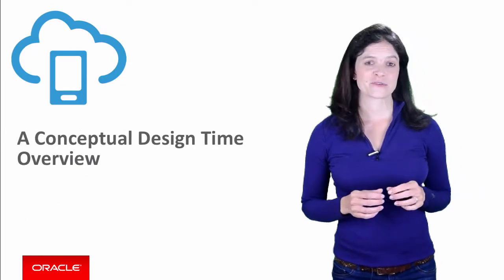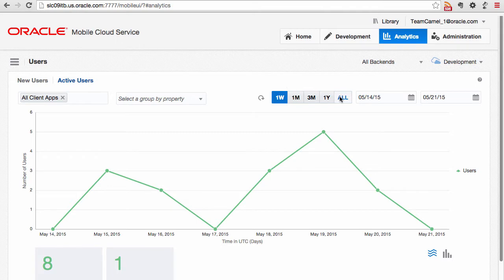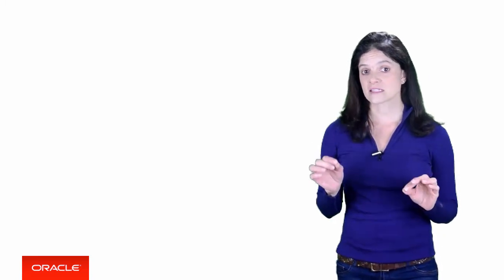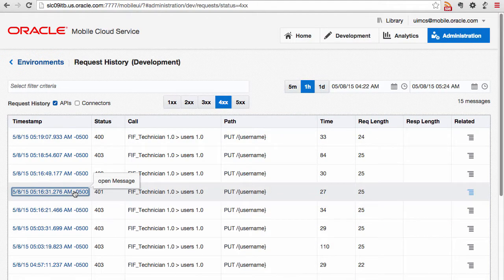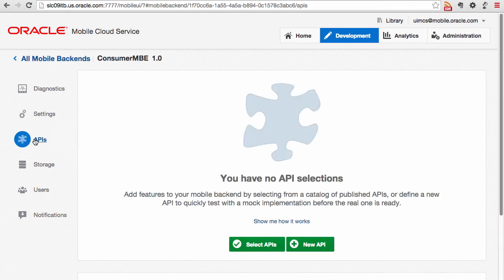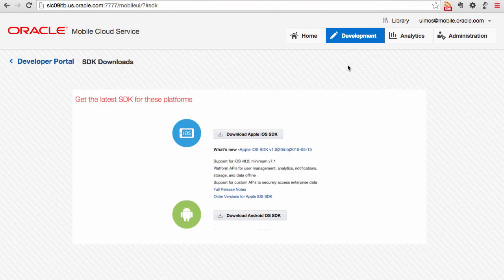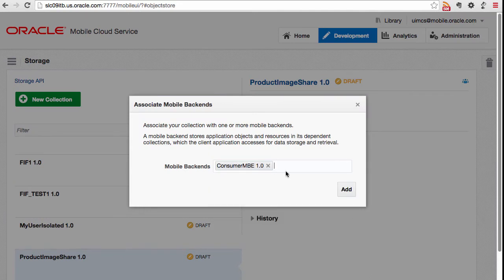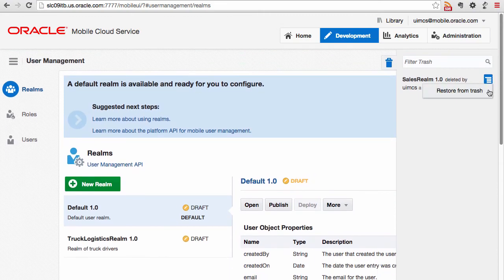MCS: 02. Conceptual Design Time Overview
Need a roadmap for Oracle Mobile Cloud Service? This quick video takes you through the MCS user interface so that you can orient yourself within the product and understand which parts of the user interface map to particular areas of your mobile cloud development strategy.